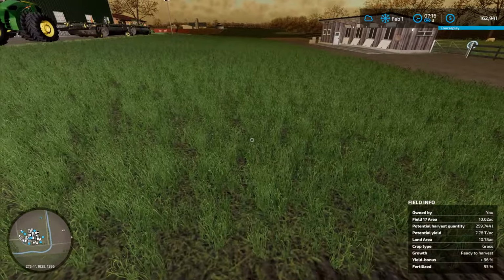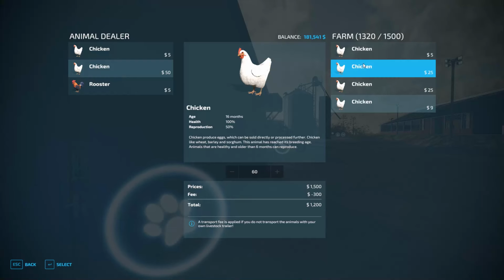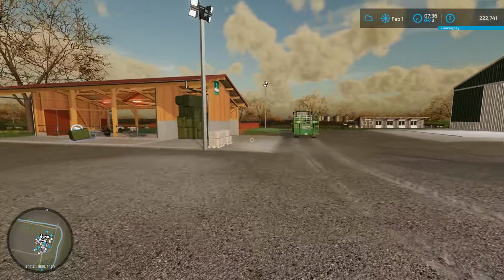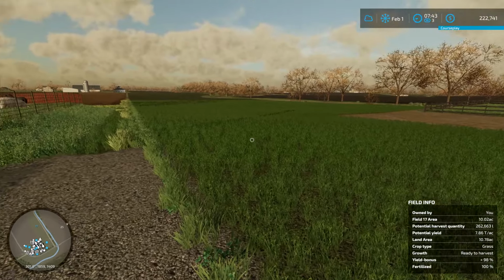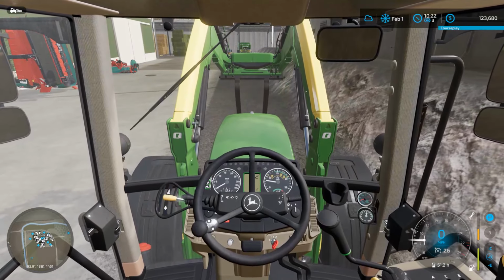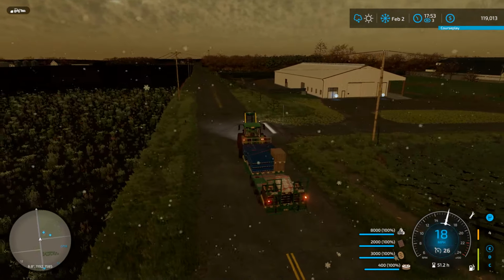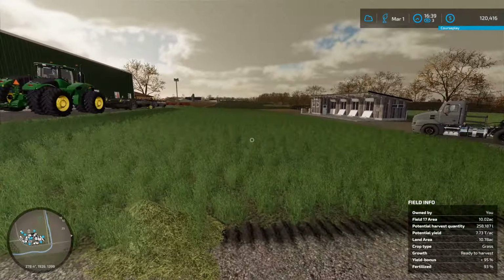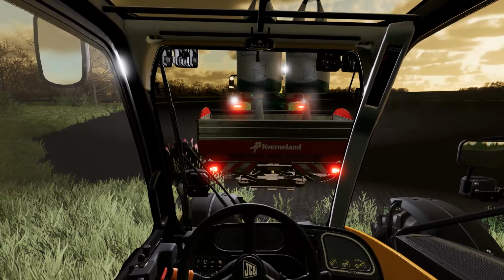Ohio Richlands - Episode 67 ¦ Farming Simulator 22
Here we are in Ohio Richlands for episode 67.

We sold more animals, 30 sheep, over 800 chickens and 20 cows. Then we dropped off the lettuce and strawberries at the sell point and took all the wool down the spinnery.

Plenty of sugar has been processed recently so we had to get that picked up and back to the farm. Back to feeding the animals and getting more water for the sheep.

The cake production is back but only to get all of the ingredients used up. We also picked up another load of sugar and got some bread, chocolate and cake.

A John Deere 9RX appears in the sale...

We made a purchase as we head back into fertilizing season.